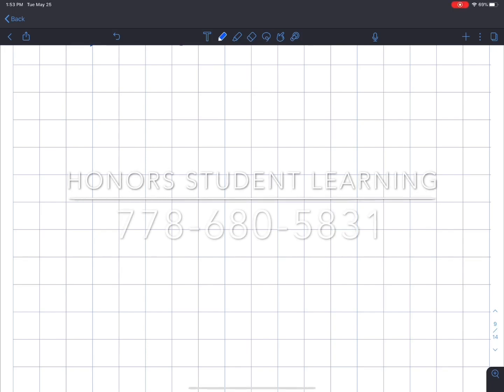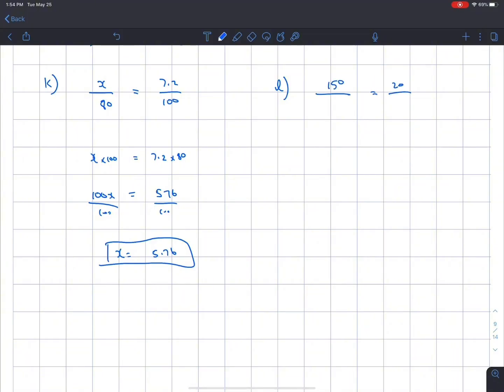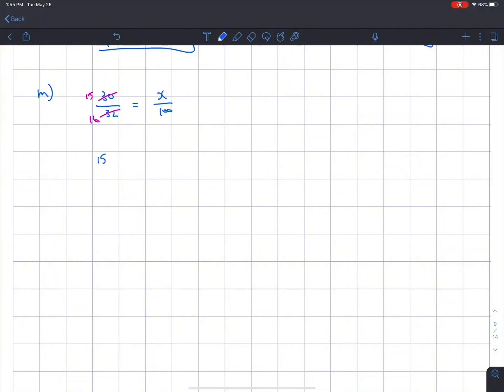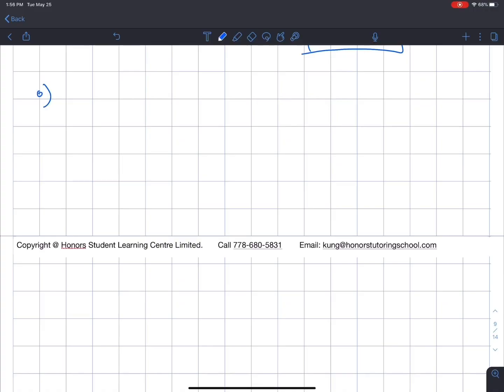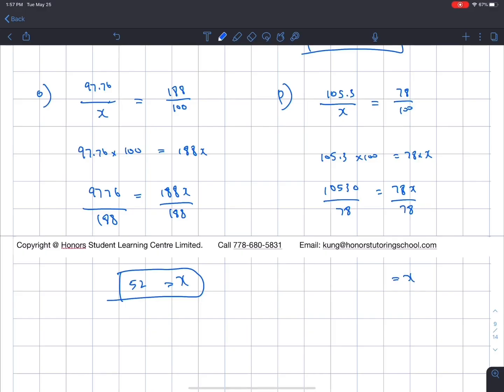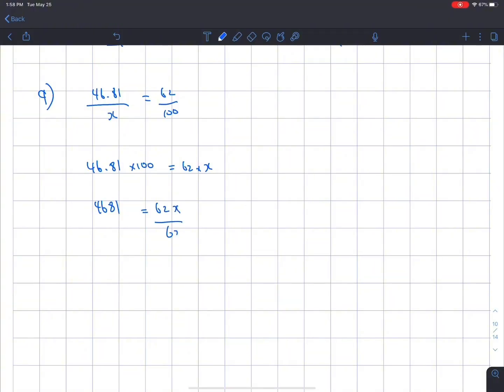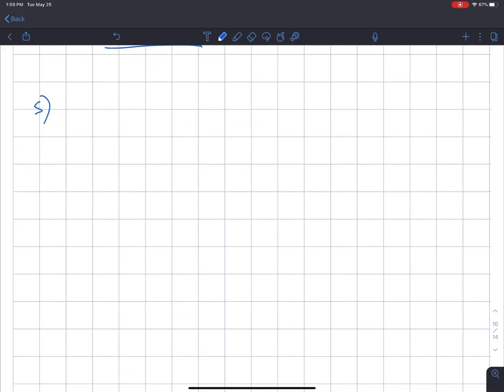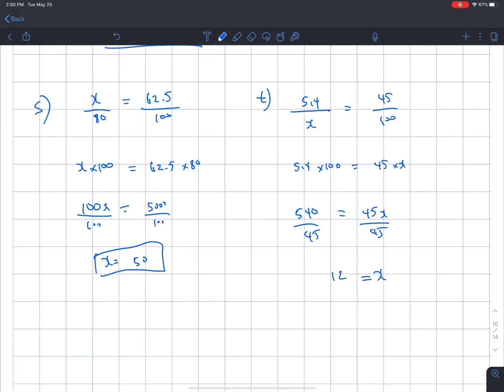Math 8 4.5 Question 6k to 6t